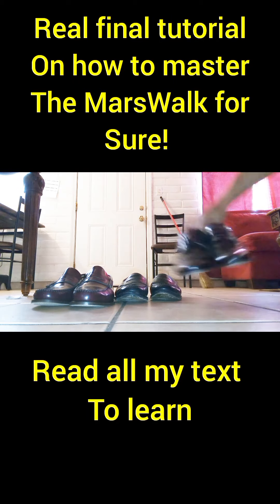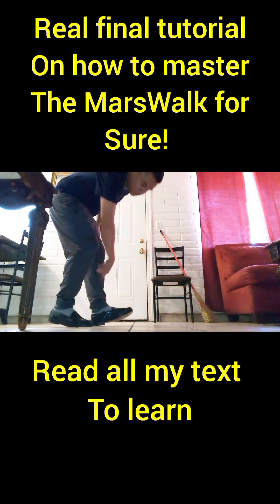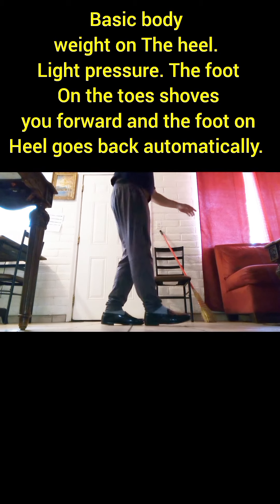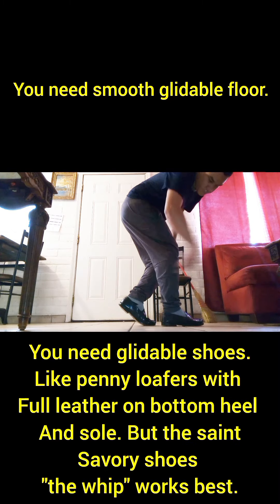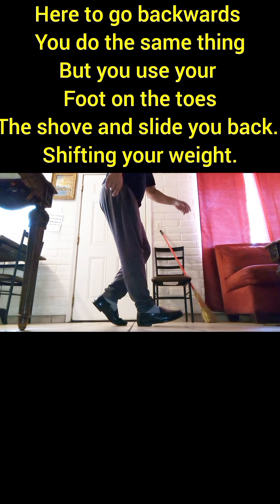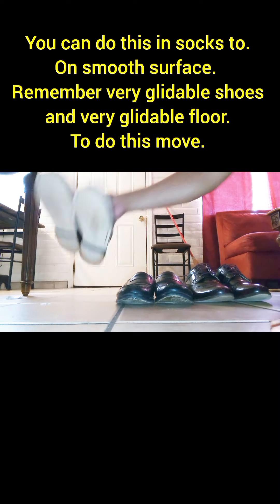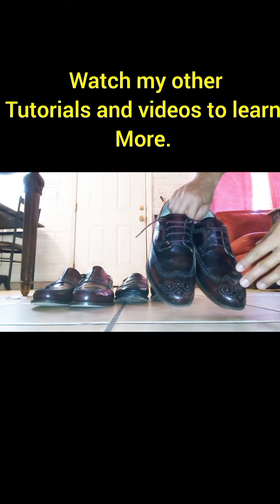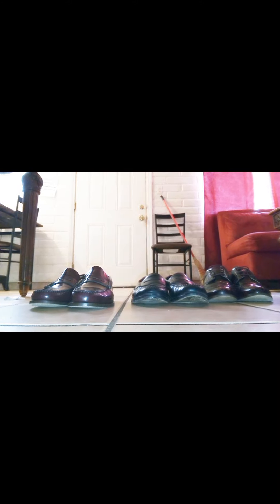Final tutorial on how to master the MarsWalk dance. The best one.